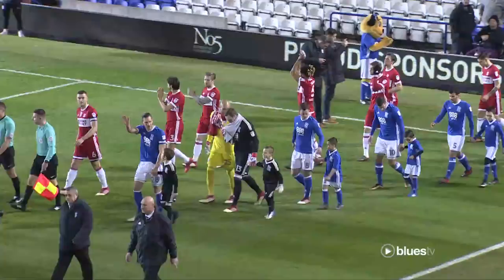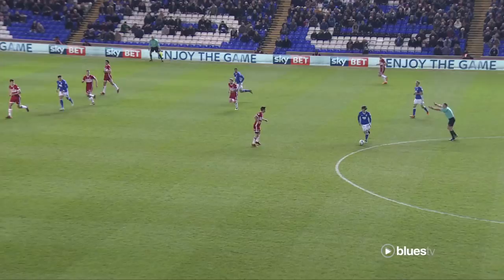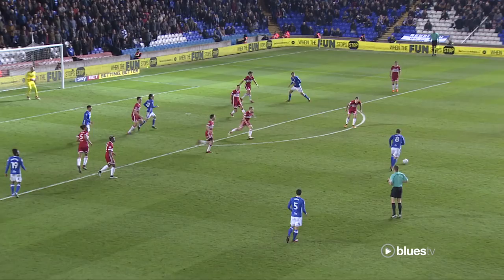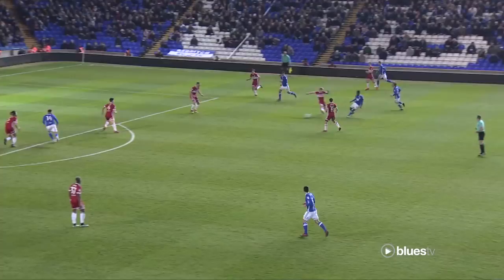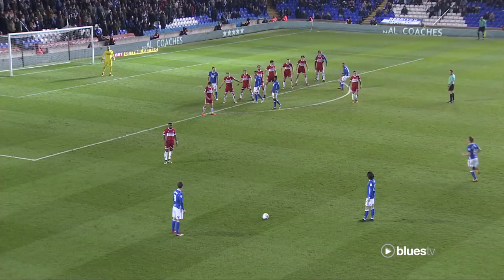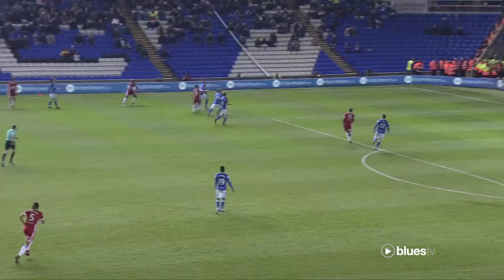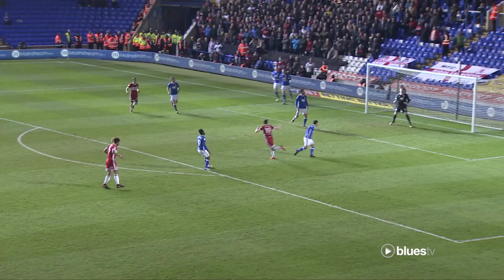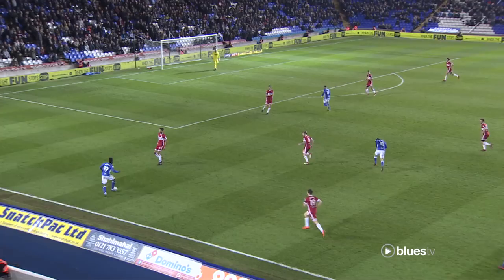Birmingham City 0 - 1 Middlesbrough | 90in90